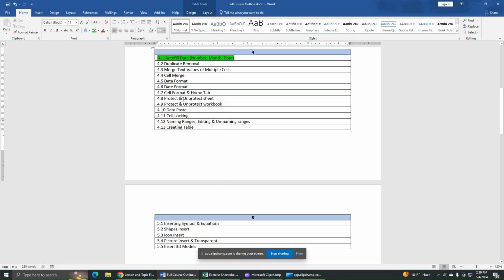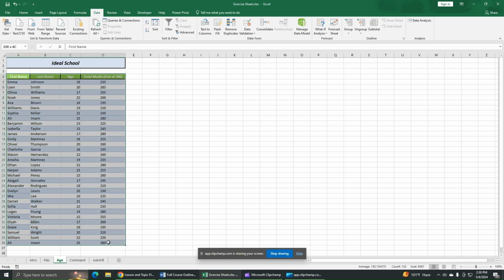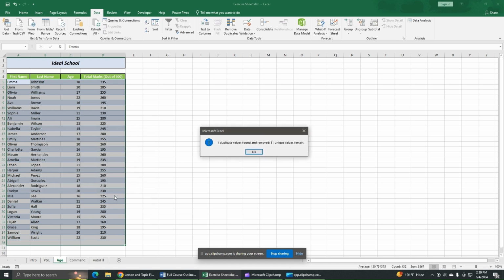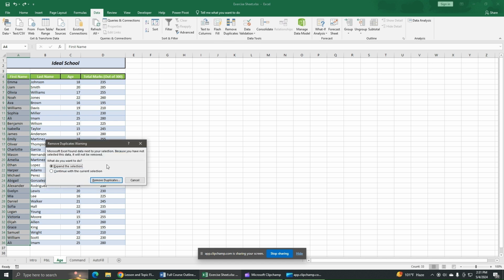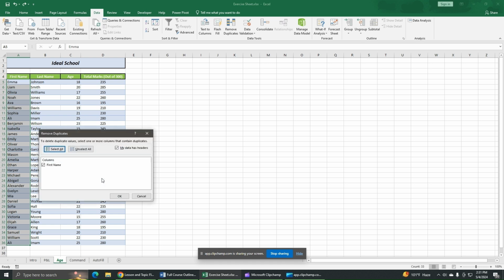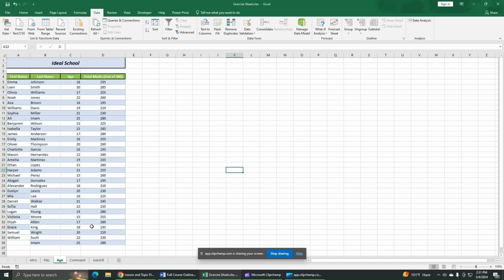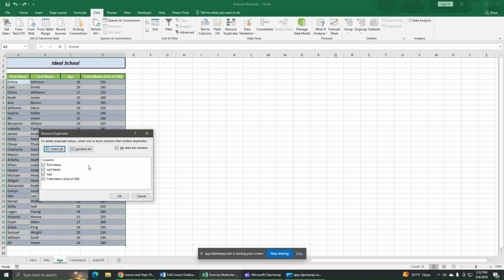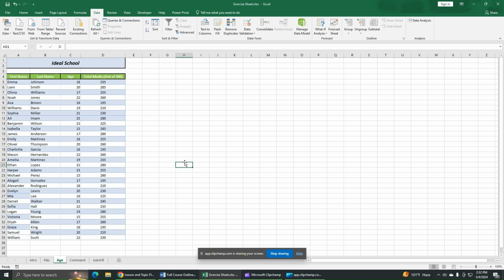4.2 Remove Duplicates in Excel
In this tutorial, we will learn how to remove duplicates in Excel.